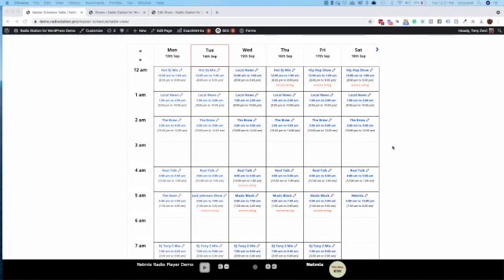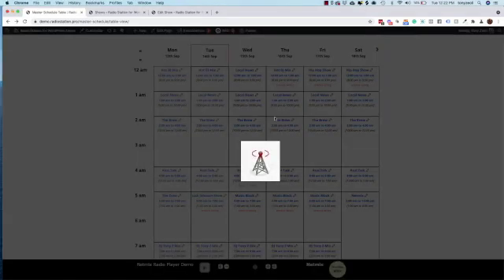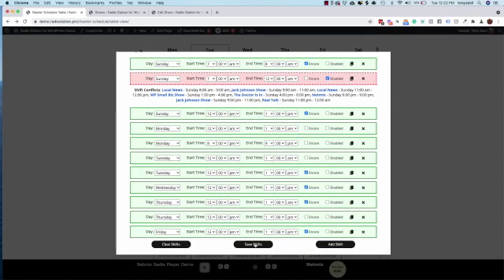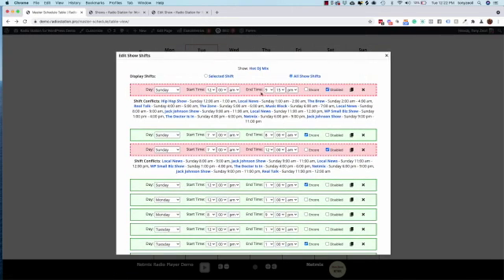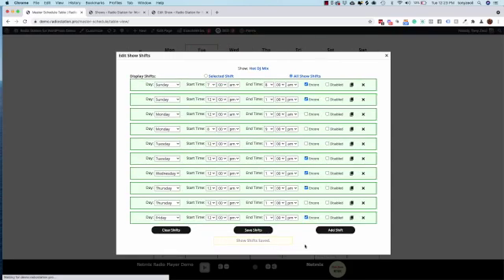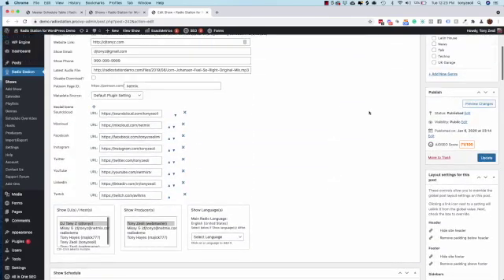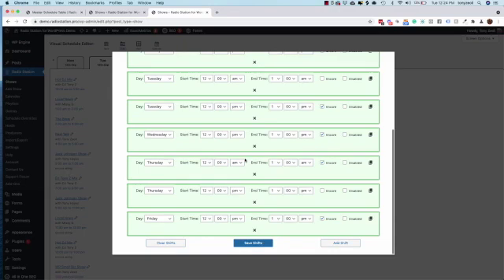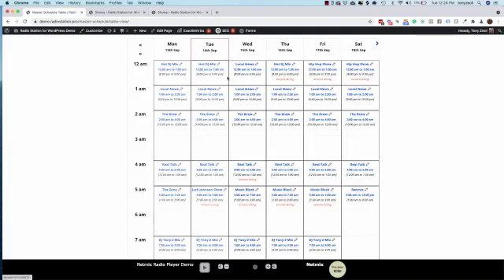Radio Station Pro Visual Schedule Editor Tutorial Video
Please view this tutorial to learn about the Visual Schedule Editor in Radio Station PRO. The Visual Schedule Editor gives logged-in admins, show hosts, and producers the ability to add or remove show shifts from an easy-to-use pop-up in the web browser, instead of having to constantly switch to the backend of WordPress to the plug-ins Shows admin area to find and edit a show shift. This saves valuable time when trying to add new shifts, denote a repeat, remove a repeat, and even check to see if new shifts conflict with a current shift.